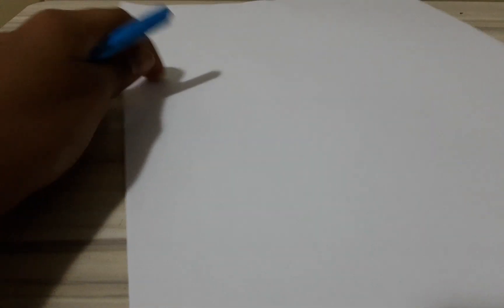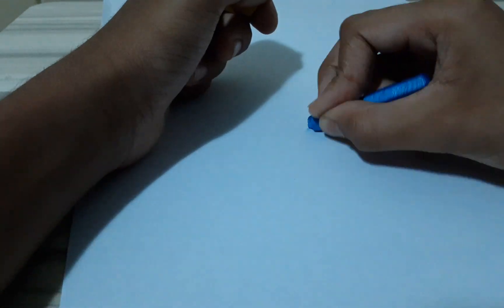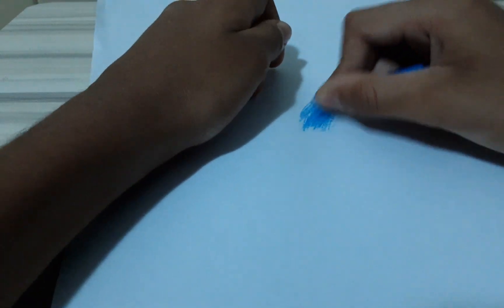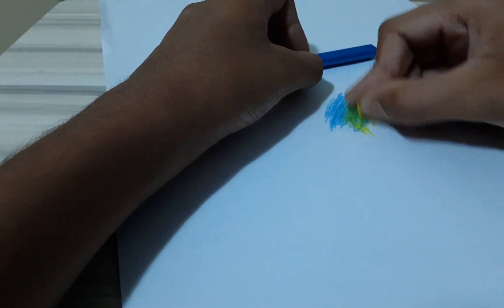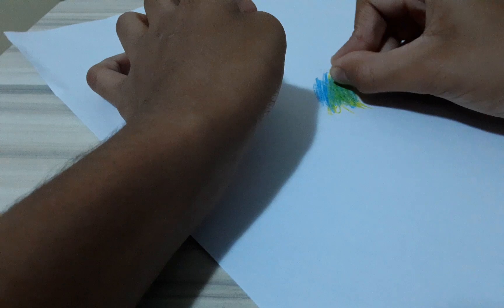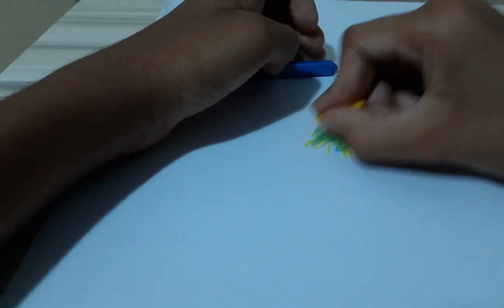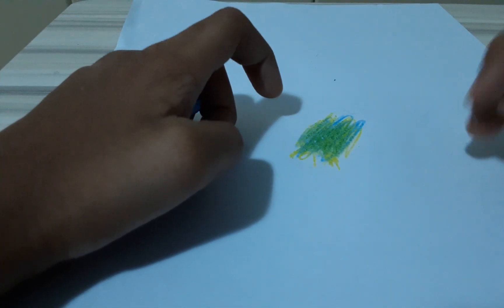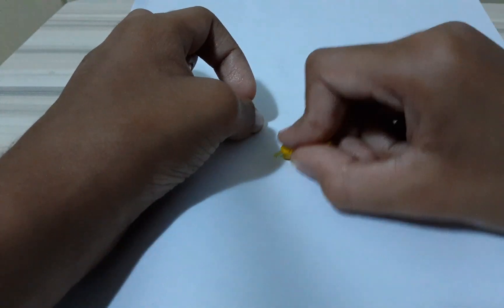did they make green?